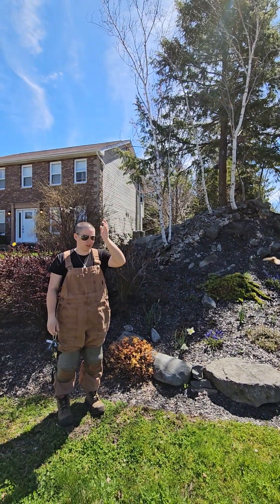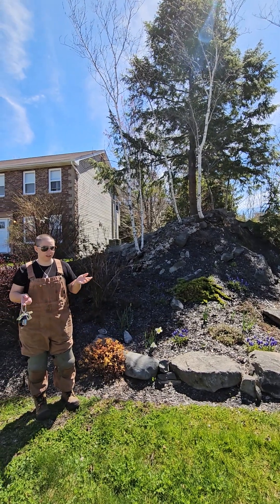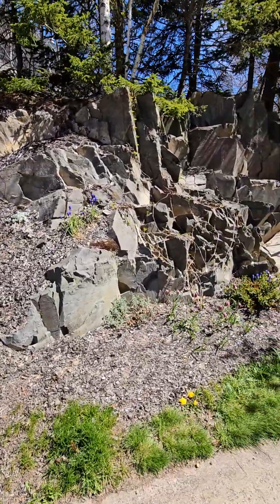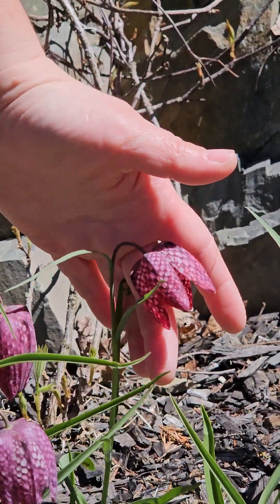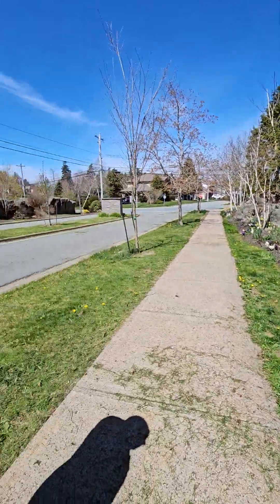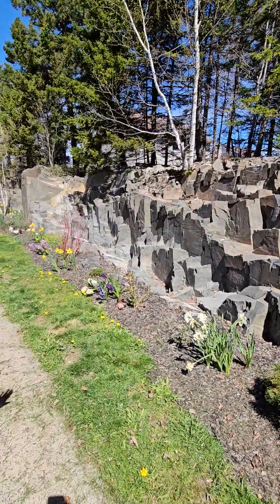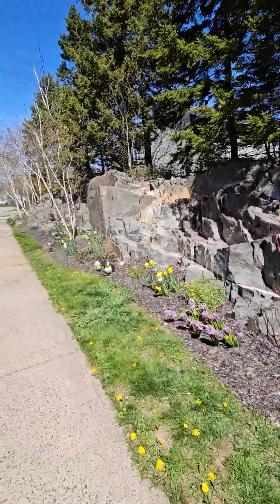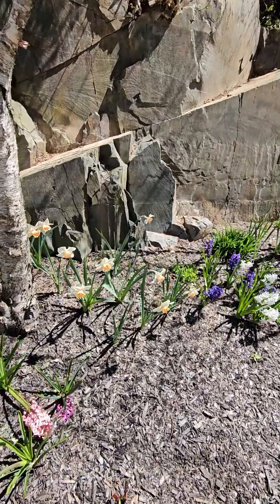Rock Garden Completed ~ She's Some Pretty in Spring! 🌷🌼🪻🪰🪰🪰